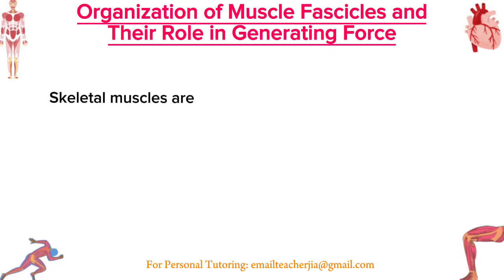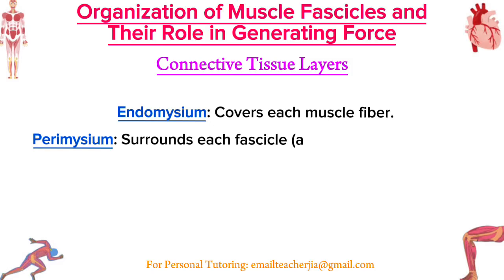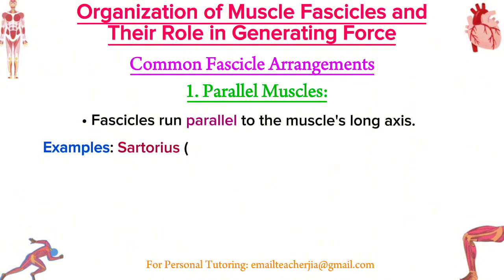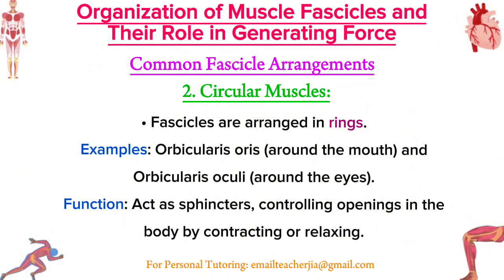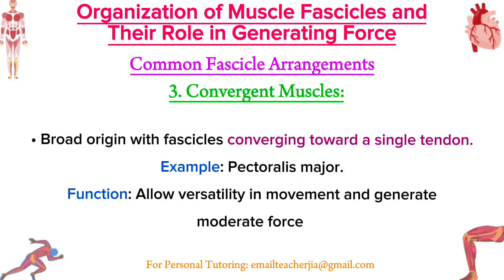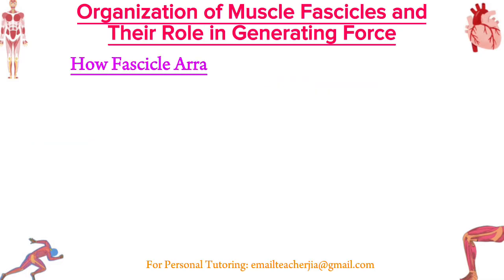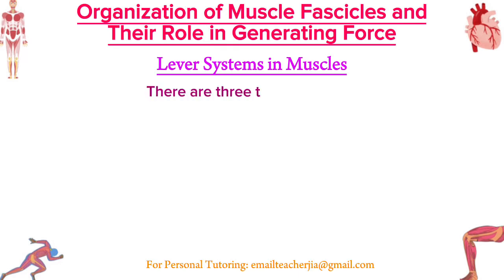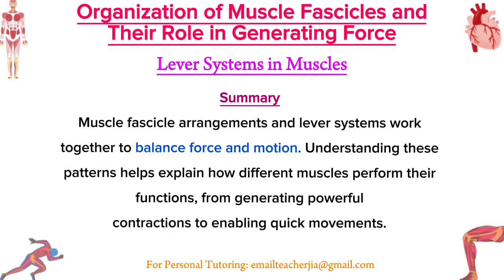Muscle Fascicle Patterns Explained: How They Influence Force Generation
00:00 Organization of muscle fascicles and their role in generating force
0:36 What are fascicles?
1:13 Connective tissue layers : endomysium, perimysium and epimysium
1:54 Common fascicle arrangement: What are parallel muscles? Examples and functions.
2:34 What are circular muscles? Examples and functions.
3:08 What are convergent muscles? Examples and functions.
3:28 What are pennate muscles? Examples and functions.
4:20 How fascicle arrangement affect muscle force and motion
4:58 Lever systems in muscles : fulcrum, effort and load
5:15 Types of levers : first-class levers, second-class levers and third-class levers